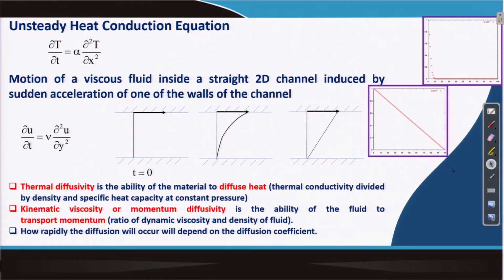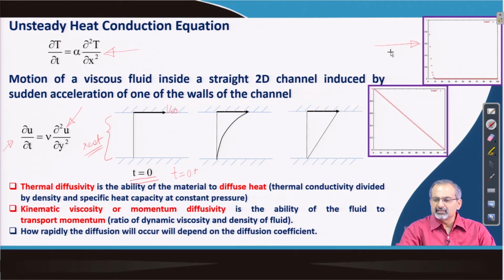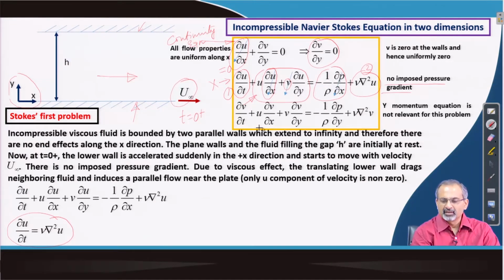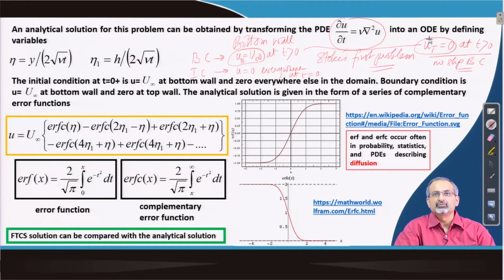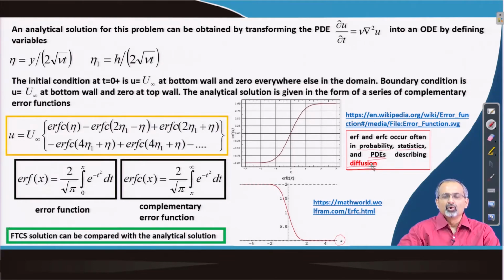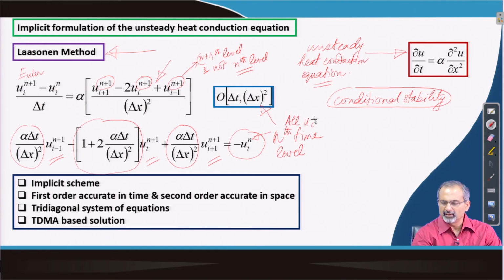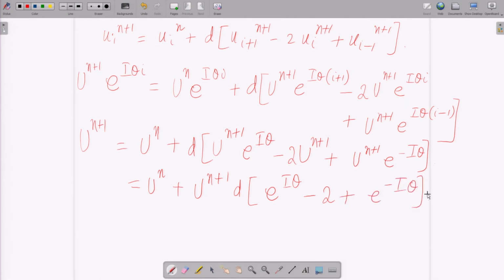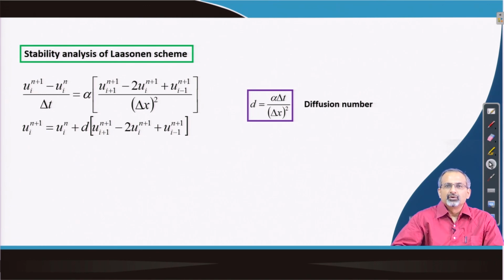Lecture 25 : Numerical Solution of Unsteady Heat Conduction (Parabolic PDE) (Contd.)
Concepts Covered :
• Numerical solution of unsteady heat conduction (Parabolic PDE) using various schemes
• Implementation of initial and boundary conditions
• Von Neumann Stability analysis and Amplification factor for Forward time Central Space
        (FTCS) scheme
• Effect of the number of grid points and time step size on the solution evolution
        (Transient and asymptotically Steady) with the FTCS scheme.
• Conditional and Unconditional stability
• Incompressible Navier Stokes equation in two-dimensions and reduction to Stokes First
        Problem
• Implicit formulation of the unsteady heat conduction equation: Laasonen and Crank-
        Nicolson scheme
• Multi-dimensional implementation through ADI scheme